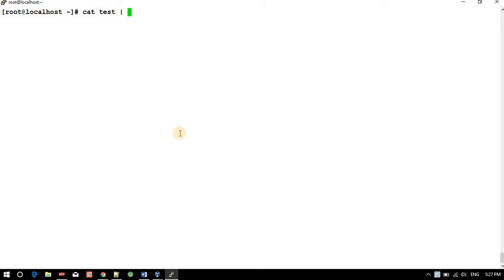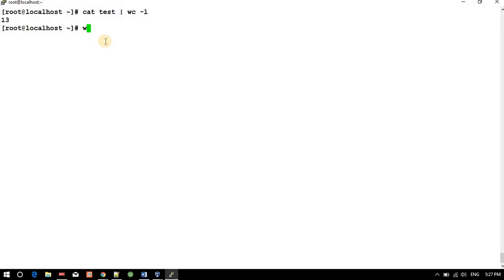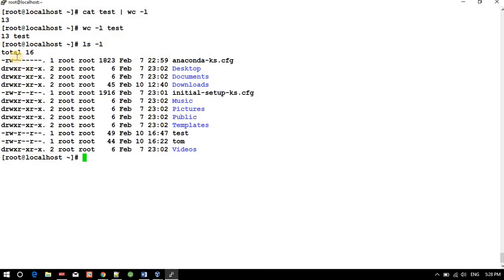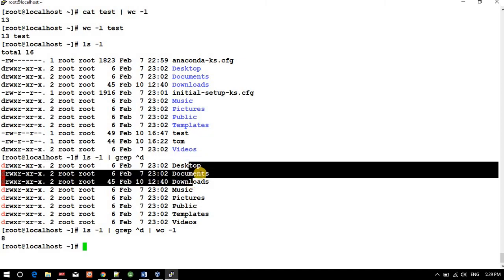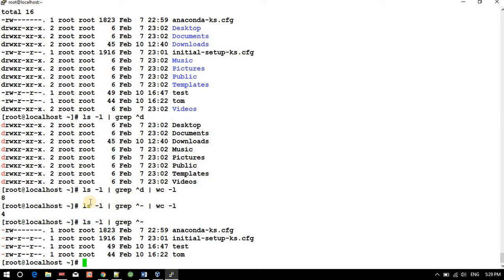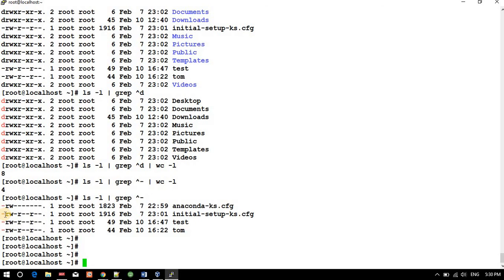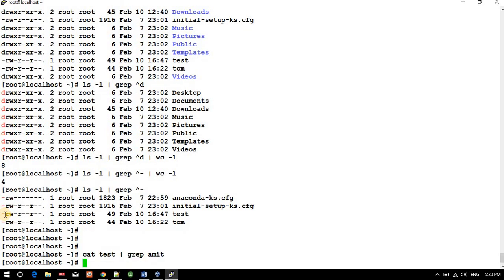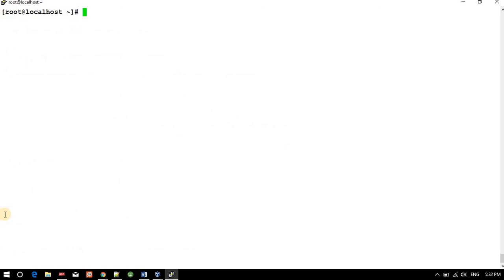How to joint 2 command using pipe symbol in Linux